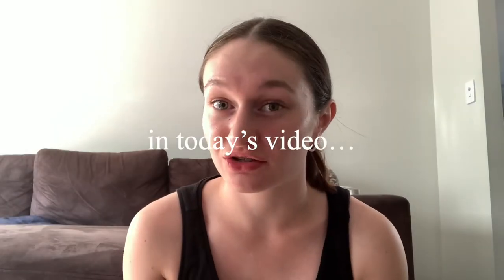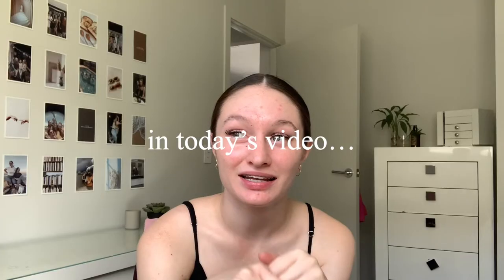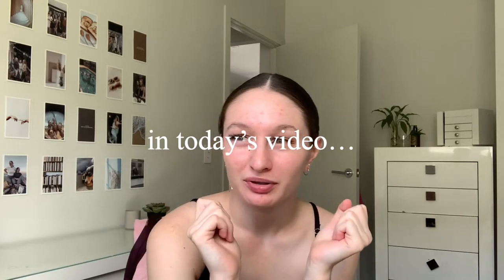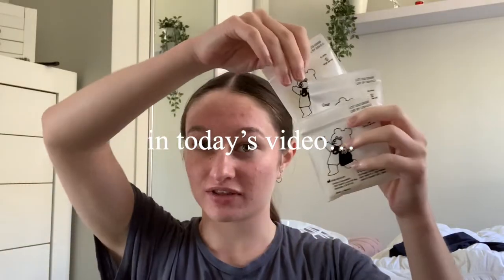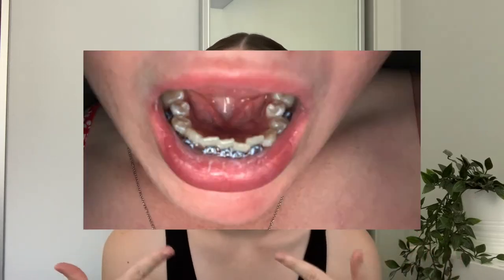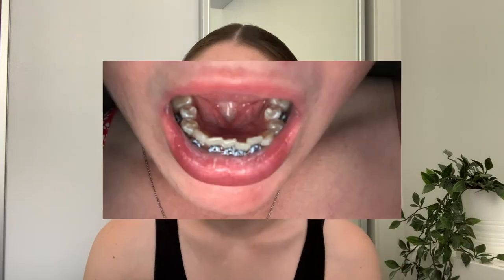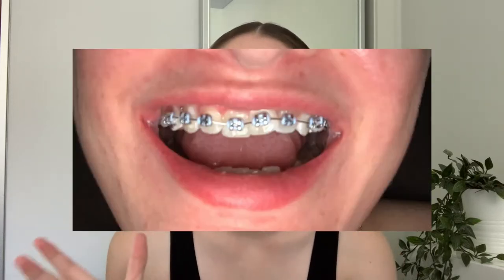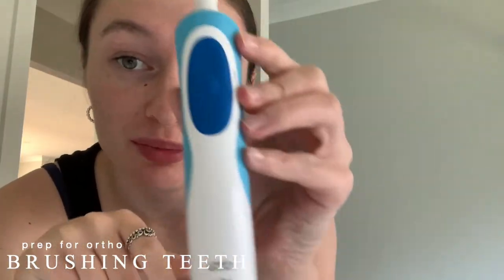MY BRACES JOURNEY *MONTH 1-6*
Updating you on my braces journey!!  They've improved so much.

539

- age : 18
- school grade : year 12
- started youtube : april 2019 (consistently anyway)

- camera : iphone xr
- editing software : iMovie (mac version)
- thumbnails : vsco, phonto & picsart
- laptop : macbook pro 2020 (8GB ram, 512GB ssd, 1.4GHz, Intel Graphics)